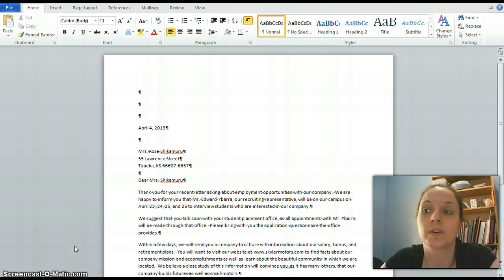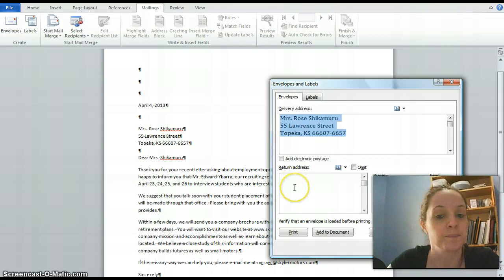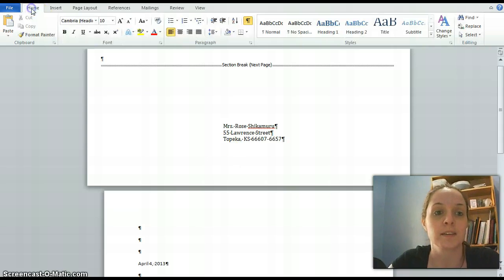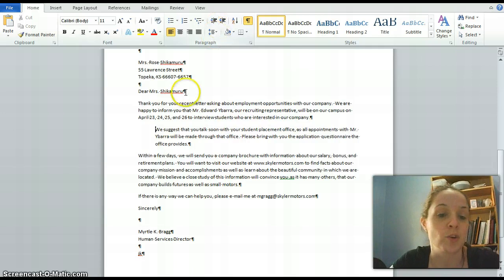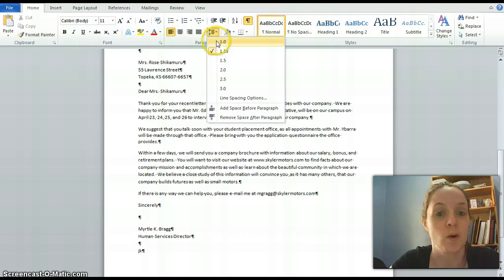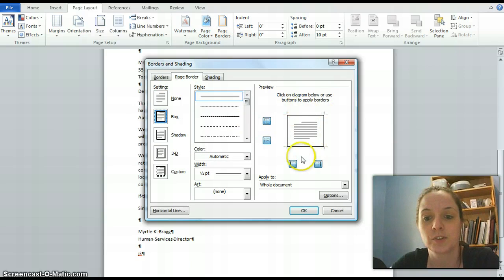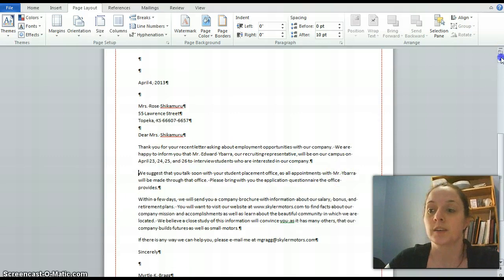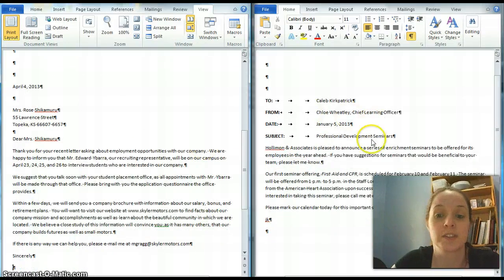word lab 2 video 3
indents, line spacing,margins, borders, envelopes and side by side view